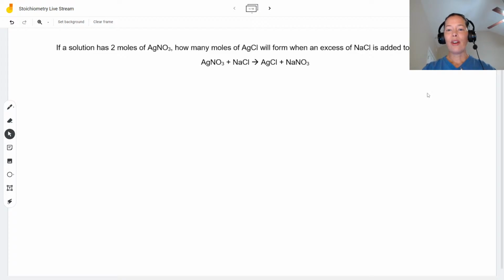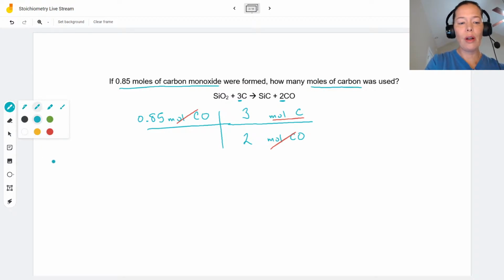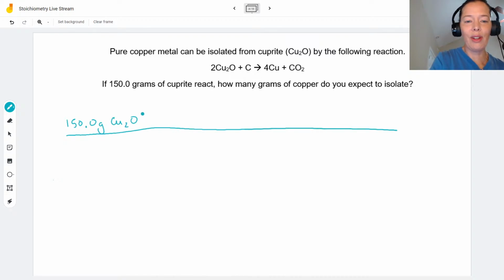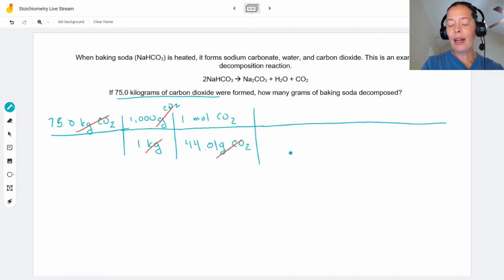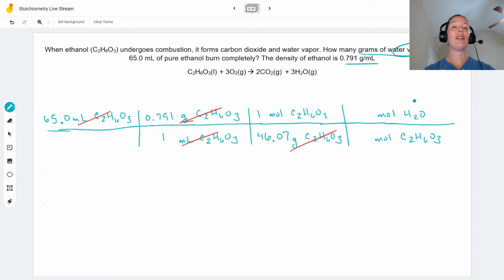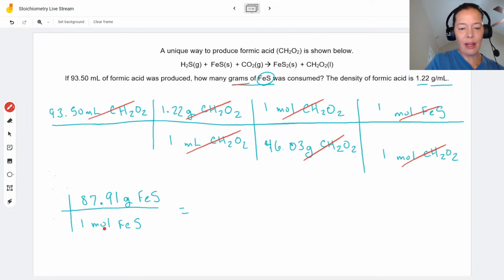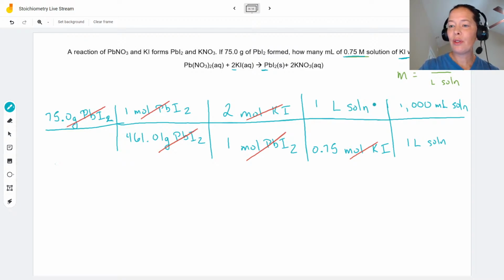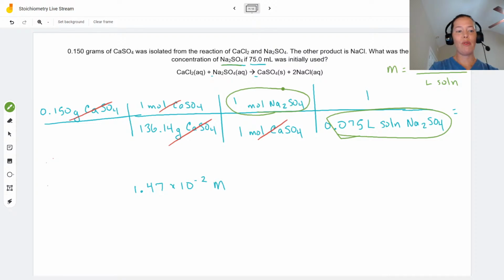Live Stream- Stoichiometry Problems: Moles, Grams, and Concentration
Welcome to the Wednesday live stream! Today we are going to be working stoichiometry problems together. I will work through as many problems as possible during our hour. We will start with mole to mole stoichiometry and then progress to gram to gram problems. We will also hopefully be able to work through problems with density, concentration, and gases.
Let me know what you would like for next Wednesday's live stream!